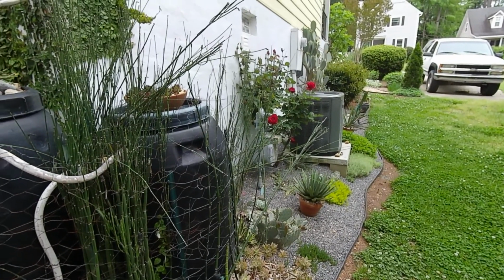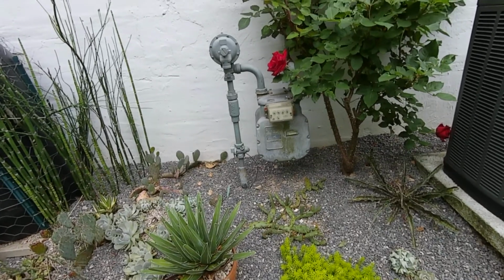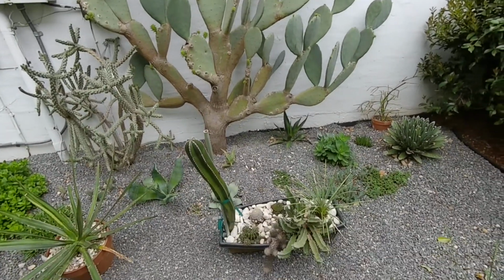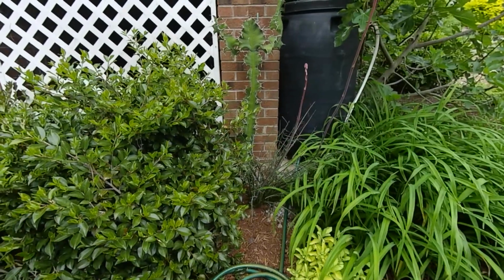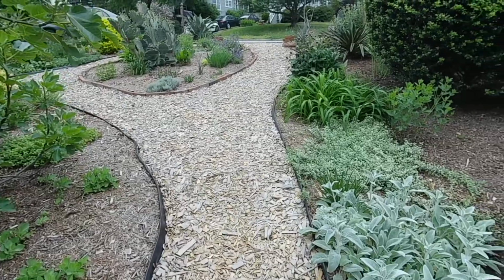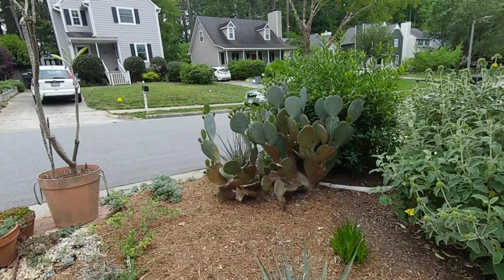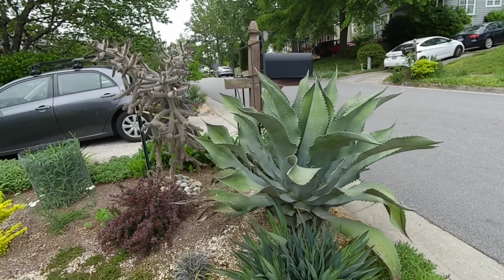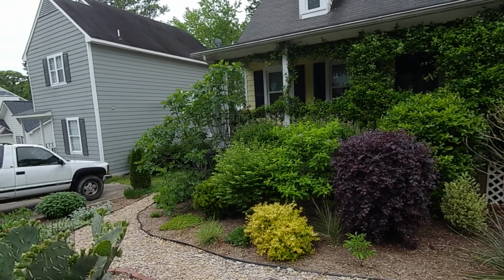Left side and front garden tour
Tour of the left side garden and front garden